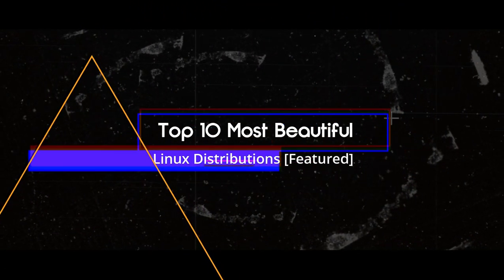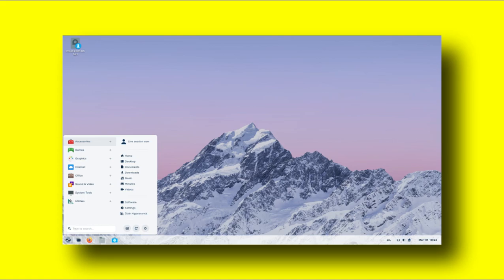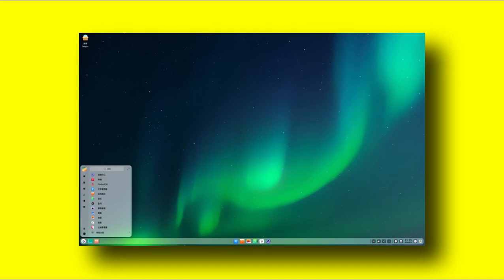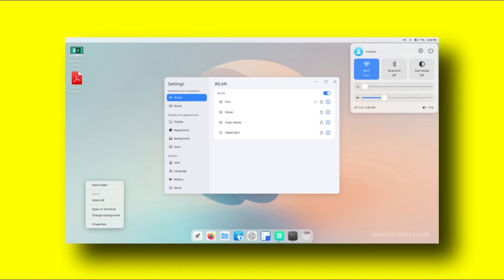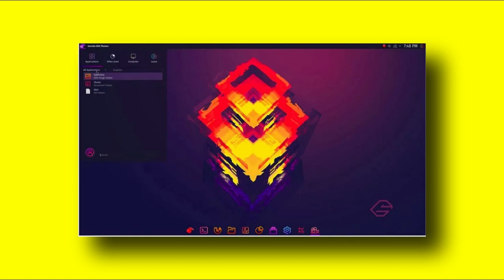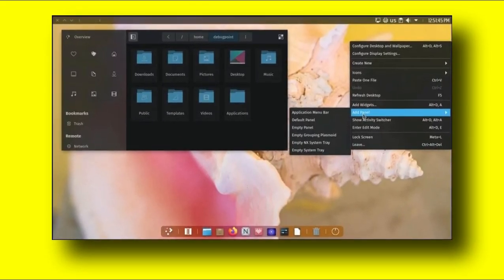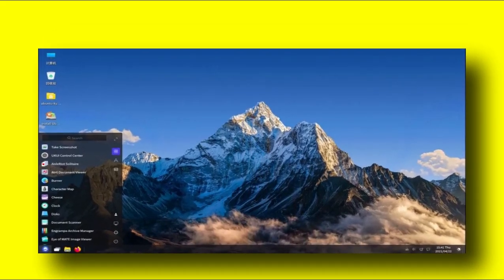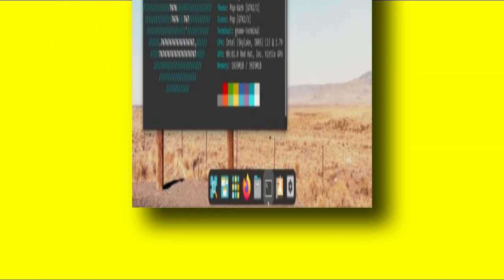TOP 10 MOST BEAUTIFUL Best Linux Distributions [2022 Midyears Edition]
In This Video We Are Discussing About the top 10 beautiful Linux Distributions of 2022. They are a visual treat to your eyes while being a robust operating system.

Most Beautiful Linux Distributions of 2022

1. Zorin OS

The first Linux Distribution which i would like to feature is Zorin OS. The Zorin OS is a beautiful Linux distribution that uses Zorin Desktop based on GNOME. It is perfect for newcomers who wants a nice desktop but are also productive at the same time.

2. Elementary OS

The elementaryOS is one of the most beautiful Linux distributions today based on Ubuntu Long Term Support (LTS) release. This Linux Distribution uses the stunning Pantheon Desktop environment whose look and feel is inspired by macOS.

3. Deepin OS

The third distribution which we would like to highlight is Deepin OS. The Deepin OS is based on Debian and was created by Deepin Technology Co from China. It uses its own Deepin Desktop Environment based on Qt. The Deepin desktop looks incredible with its widgets, colour schemes, window decorations, wallpapers that give you an out of the box visual treat.

Why is Deepin OS beautiful?

Awesome Qt-based Deepin Desktop
Native widgets and dark theme support
Several options to customize the Dock
Transparency, Window effects, CursDockheme, Icon Theme support
Accent Color

4. Cutefish OS

The fourth Linux Distribution which we feature here is CutefishOS. This Debian and Ubuntu-based Linux distribution feature a natively developed Cutefish desktop. This Linux Distribution is currently under development. But due to its looks, its already making waves across the user’s base.

5. Manjaro KDE Plasma

The Manjaro Linux KDE Edition is one of the best looking Linux distributions today. Based on Arch Linux, Manjaro KDE Edition features the stock KDE Plasma desktop environment with some additional tweaks and widgets. The green colour palette of Manjaro gives you a fresh look and feel. You can customize further with built-in KDE tools and settings and change icons and themes from KDE Stores.

6. Garuda Linux

The famous Garduda Linux is the 6th OS on this list. Garuda Linux is based on Arch Linux and brings a beautiful desktop for you. It features all major desktop environments with custom-designed icon themes and colour palettes. This operating system uses Zen Kernel, optimized for performance in your hardware.

7. Linux Mint Cinnamon Edition

We all love Linux Mint because of its simplicity, elegance and stability. It is one of the widely used and famous Linux distributions today. And perhaps the most used Linux distribution after Ubuntu. However, it is not that fancy looking if you compare this with other Linux Distributions here in this list.

8. Nitrux OS

Nitrux Linux is based on Debian, which features a modified version of KDE Plasma desktop called NX Desktop. This unique Linux distribution brings its own set of Nitrux applications built upon Maui kit and Qt. Nitrux is systemd-free and uses OpenRC as an init system. With all these unique features and stunning looks, it is one of the best Linux distributions today.

9. Ubuntu Kylin

10. Pop OS

Finally,

I hope this list of beautiful Linux distributions of 2022 helps you decide which one you want for your desktop or laptop. Because these are already configured to look beautiful, they are powerful.

Todays Video - Top 10 Most Beautiful Linux Distributions!